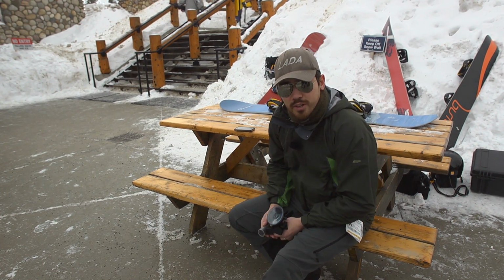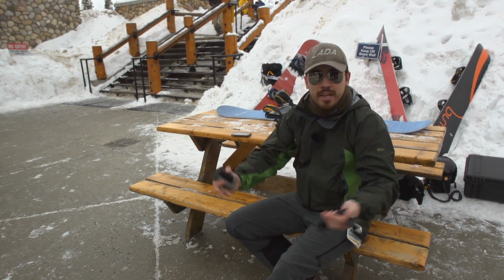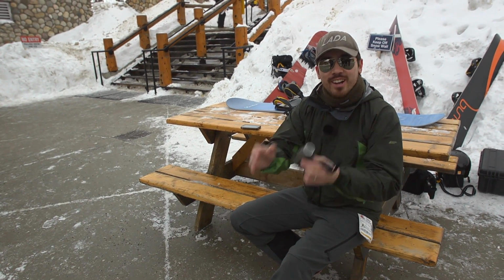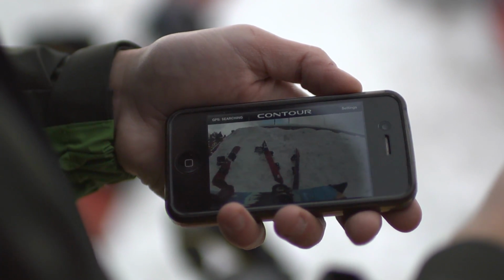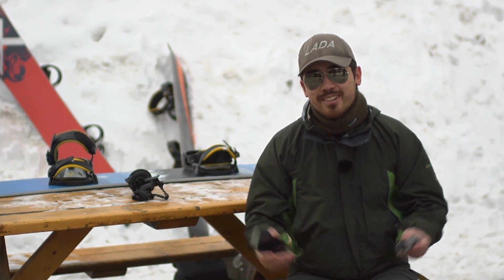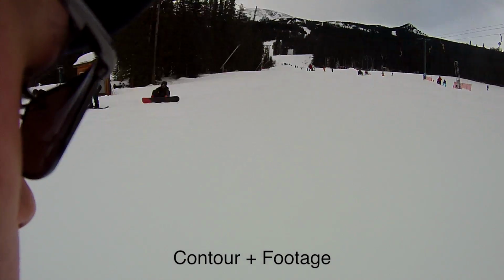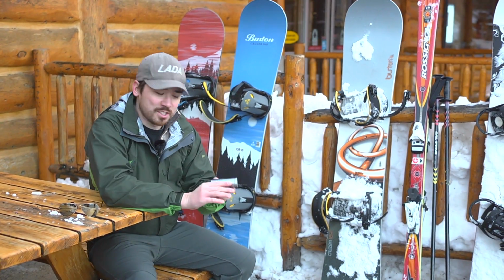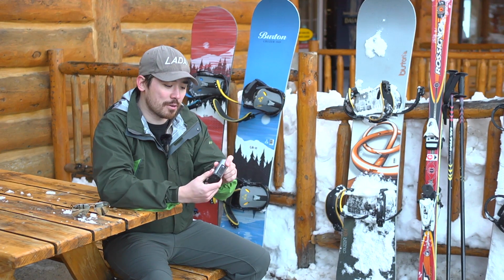Contour+ (Contour Plus) Field Test with Sample Footage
The newly formed TCSTV Alpine Crew went out to beautiful Lake Louise to test out the new Contour + camera. Chris Niccolls walks you through the features of this versatile new camera, and we shoot some footage on the slopes for you to check out.

Shot on the AF100, 5D Mk II and Contour +

Special Thanks to Lake Louise, Chris Tait, Stephen Lemmer, Brent Taylor, and Pierre Quinn.